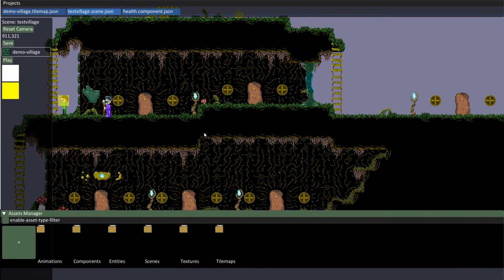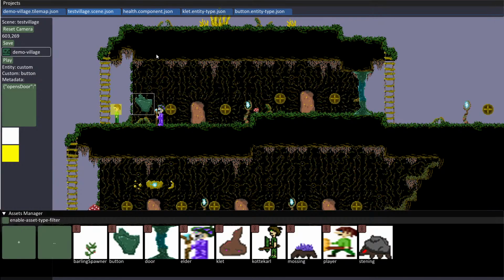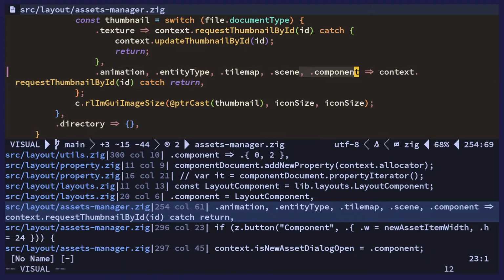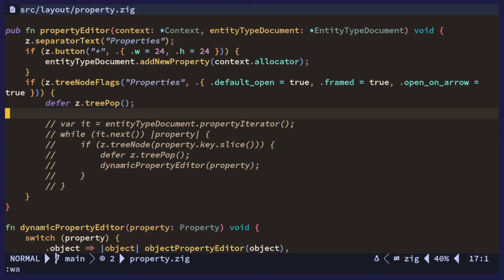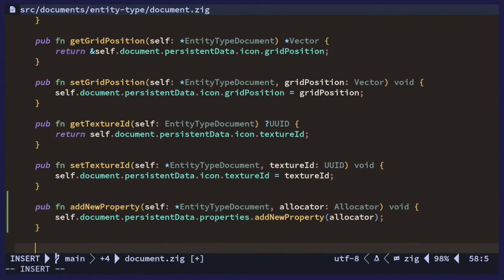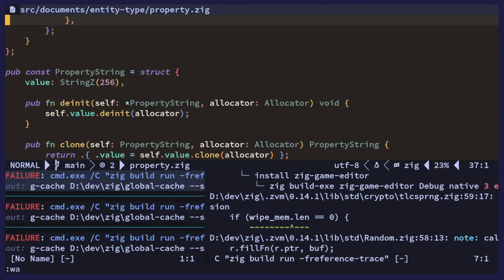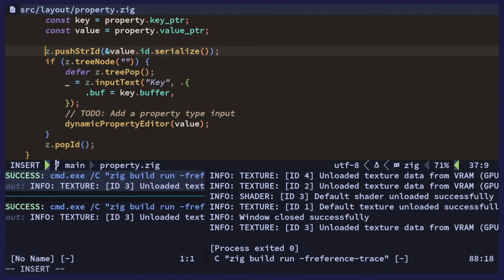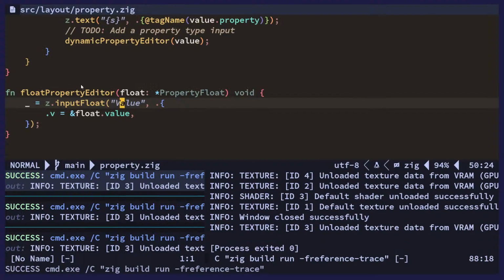Live stream - Gamedev Metroidvania - Kottefolket